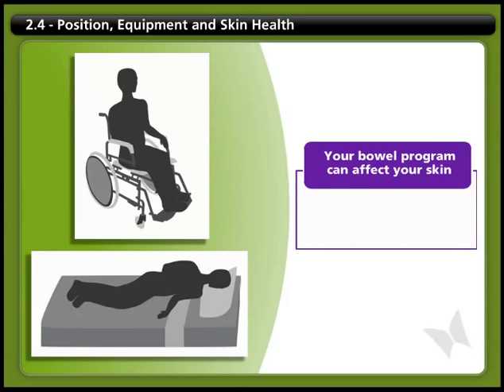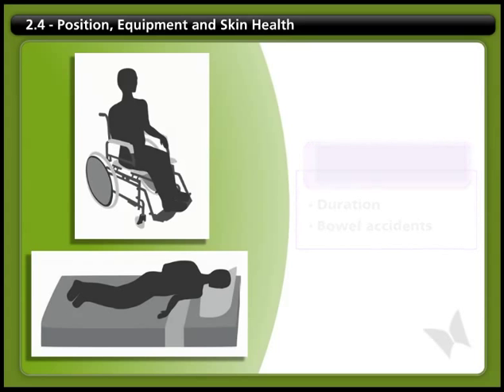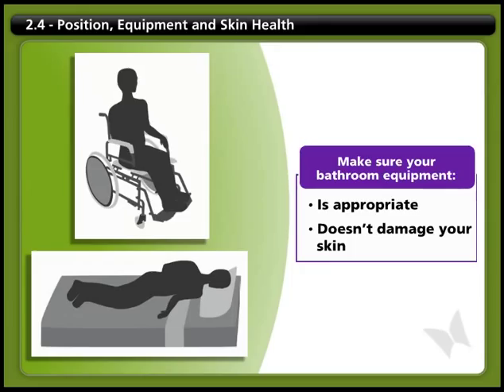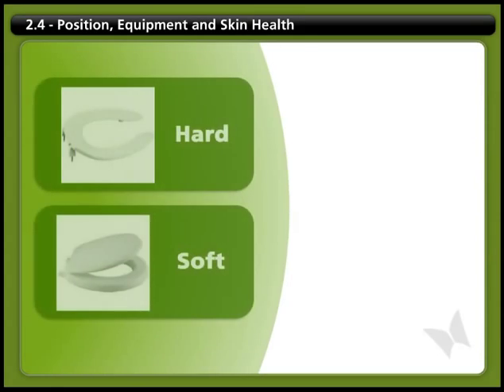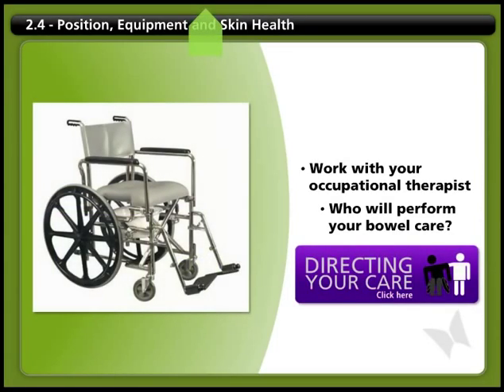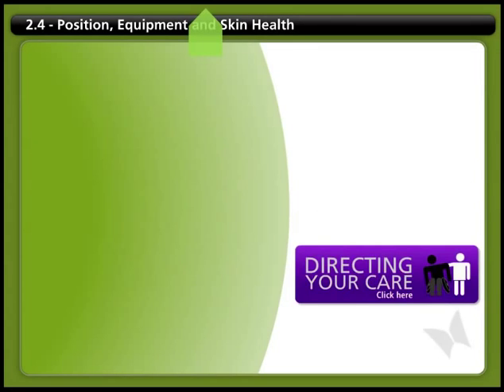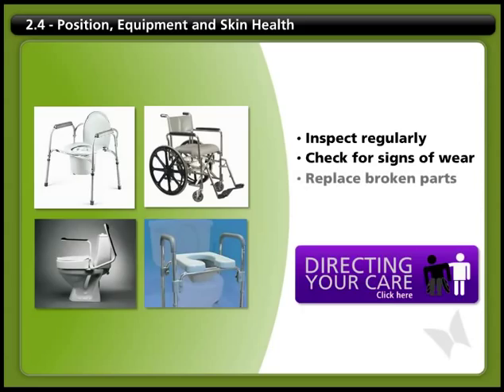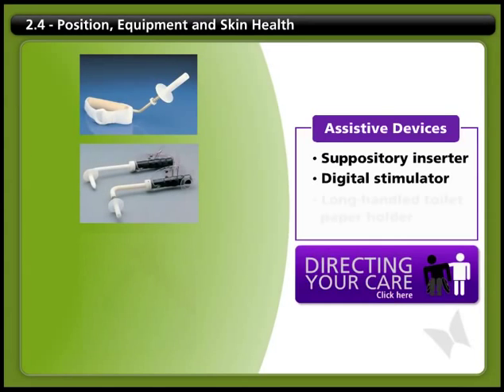Bowel 2.4 - Position, Equipment and Skin Health